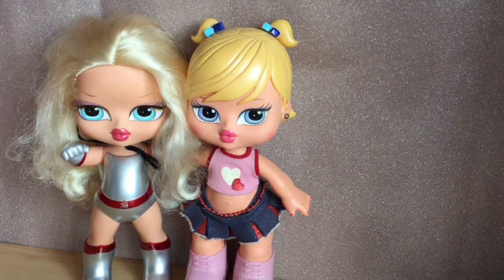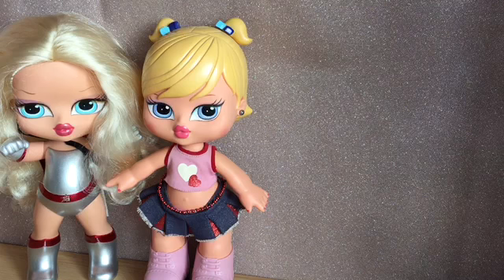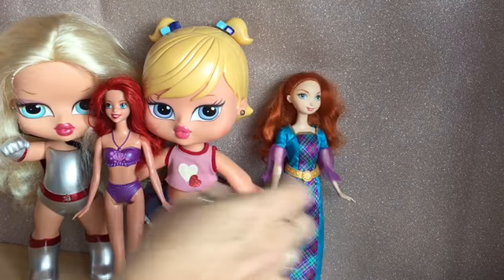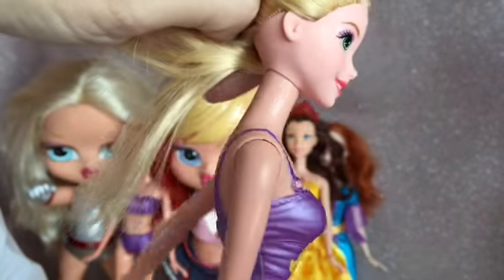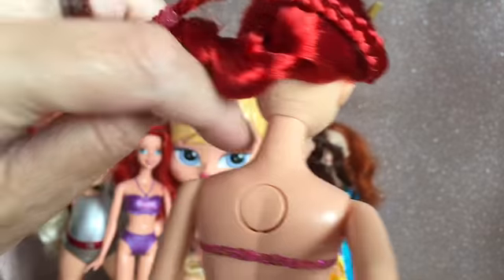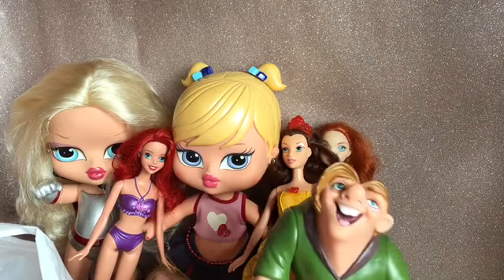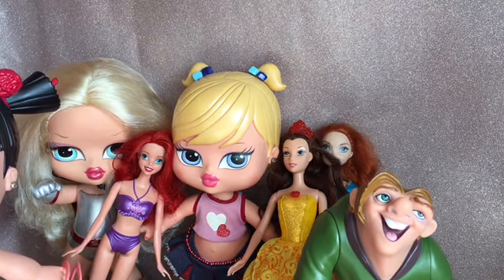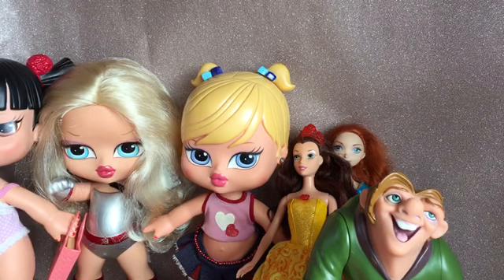Doll Thrift Haul Including Disney And Bratz Big Babyz - ADULT COLLECTOR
A small haul today but some really cute dolls hope you enjoy :)